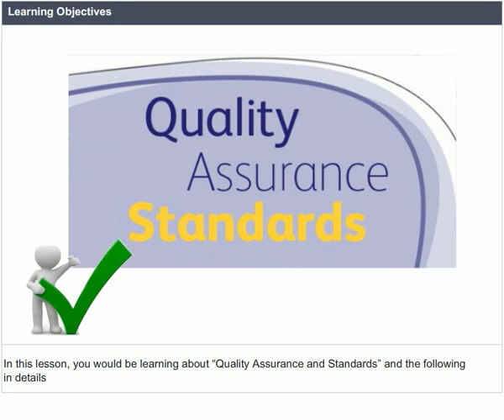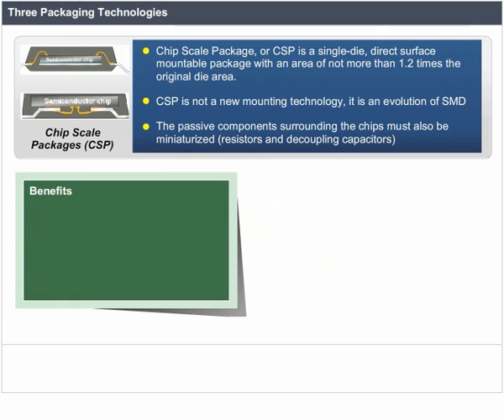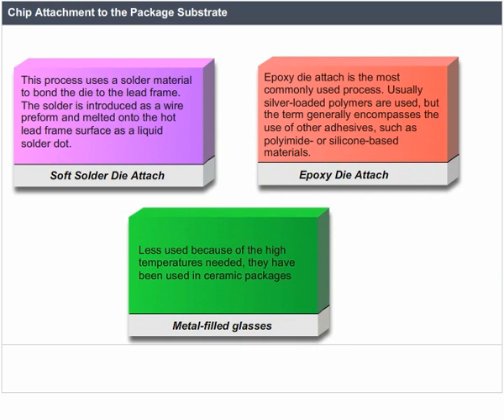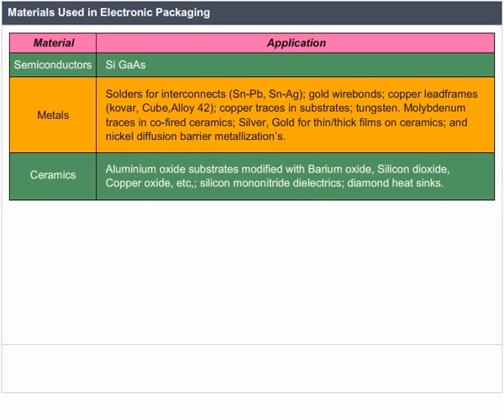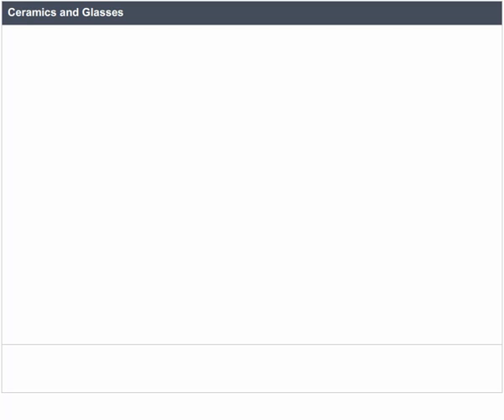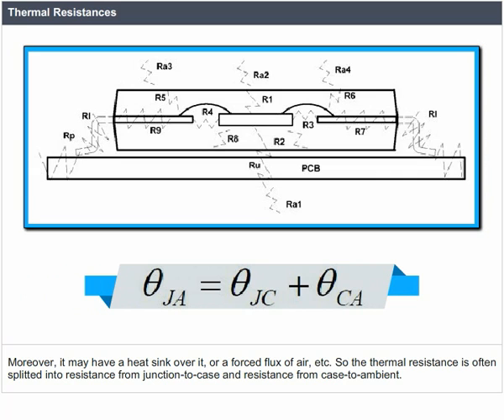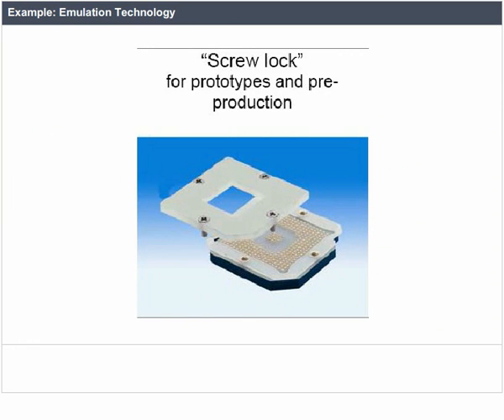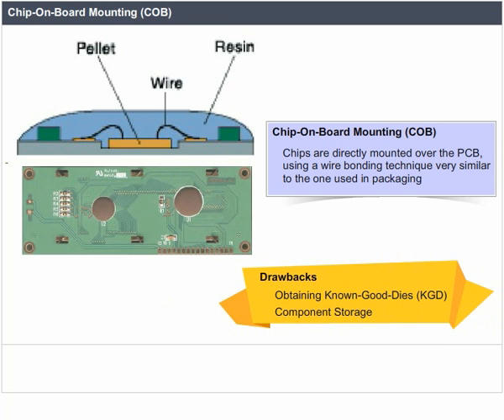QAS 2 Electronic Packaging